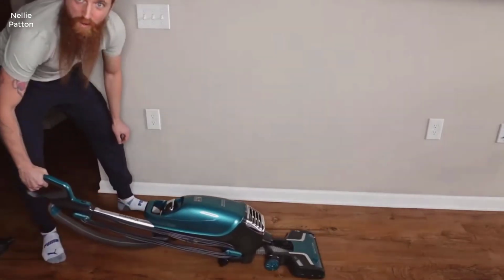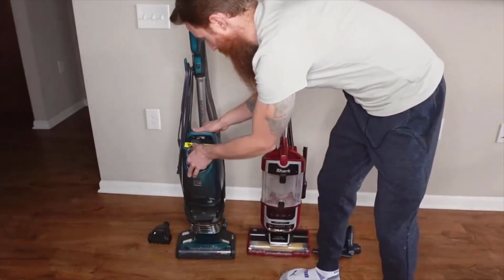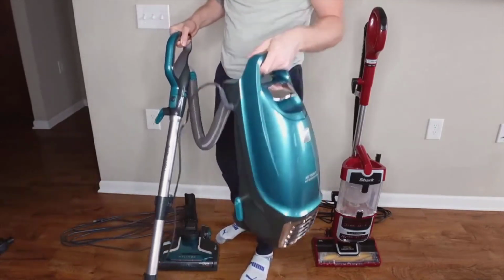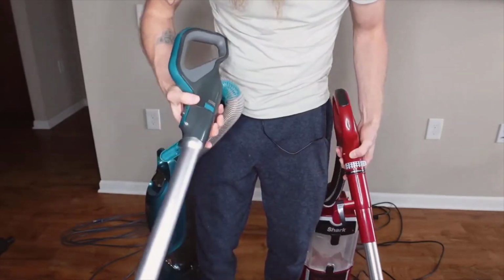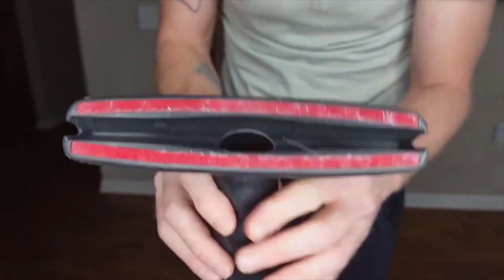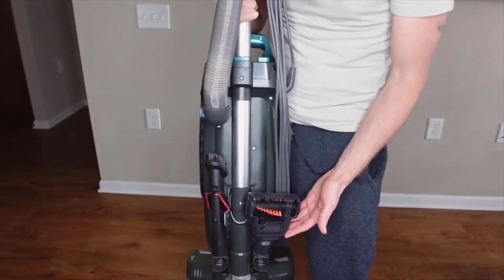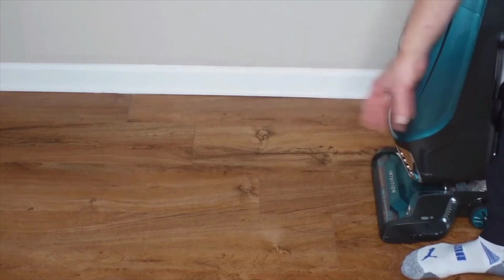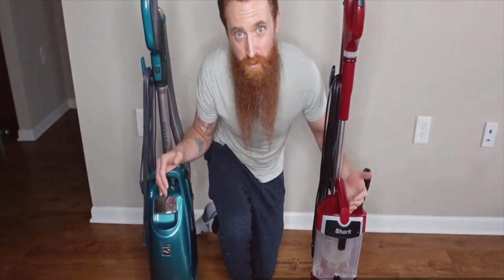Shark Navigator ZU561 Upright Vacuum Review 2024 - Is It Worth It?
Shark Navigator ZU561 Upright Vacuum Review:
- Hey there, check out this Shark ZU561 Navigator Lift-Away Speed Self Cleaning Brushroll Lightweight Upright Vacuum with HEPA Filter in Red Peony. I'm excited to show you all the features of this powerful and versatile vacuum. Have you been looking for a vacuum that can easily transition from carpet to hard floors? Wondering how the self-cleaning brush roll really works? Are you curious about the benefits of a HEPA filter for trapping dust and allergens? Let's dive into the details and see if this Shark vacuum is the right fit for you.

- Shark ZU561 Navigator Lift-Away Speed Self Cleaning Brushroll Lightweight Upright Vacuum with HEPA Filter, Red Peony:
Product highlights:
+ Self-cleaning brushroll for powerful pet hair pickup with no hair wrap.
+ Use as an upright vacuum for powerful floor and carpet cleaning. Or for more portability, detach the pod to go into Lift-Away mode to easily clean, above-floor areas like furniture and stairs.
+ Anti-Allergen Complete Seal Technology and a HEPA filter traps over 99.9% of dust and allergens inside the vacuum cleaner.
+ Swivel Steering provides effortless maneuverability for cleaning hard-to-reach areas.
+ Suction control slider to manage suction power from hard floors to carpets.
+ An easily removable, bagless dust cup for quick emptying.
+ Extra tools included for tight spaces, stubborn pet hair and upholstery.
+ The manual shows the “ZU560 series” -manual is accurate for both ZU560 & ZU561, but it is the ZU561 that is in the box.